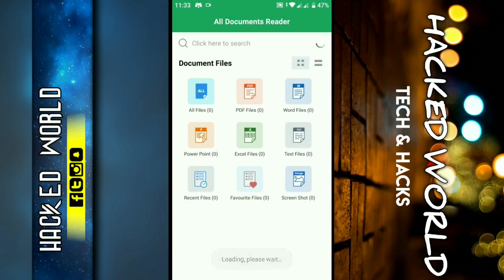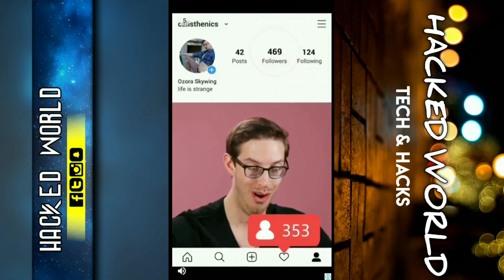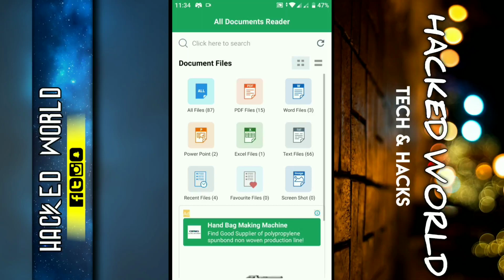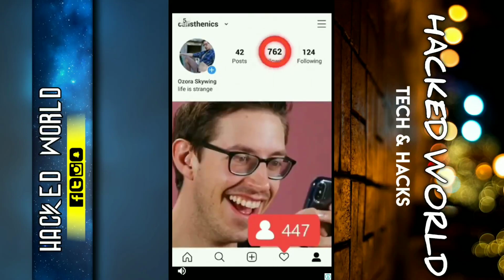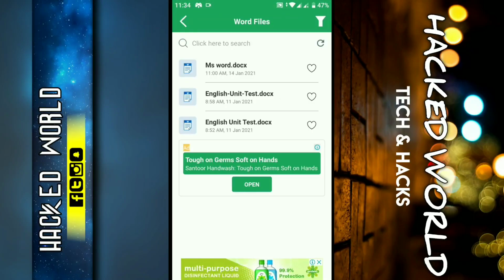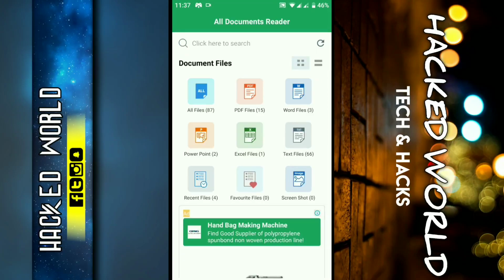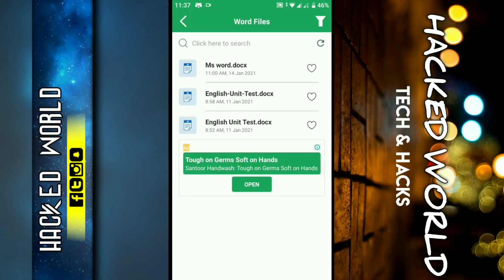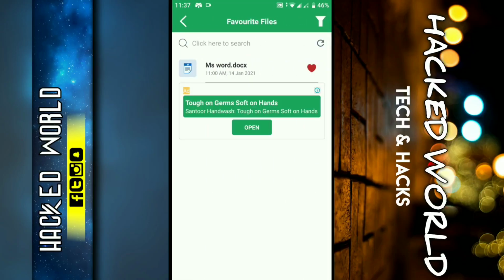How to open Any Files Using only one App on Android | .PPTX / .DOCX / .PDF | Hacked World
In today's video I am gonna show you trick on how to open any files including powerpoint, ms - word, excel, pdf, etc. by using only one app. Watch till the end otherwise you won't understand the process. The app is available in the playstore and apps available in the playstore are 100% safe!! .

Its Pragyan
Signing out
Good Bye